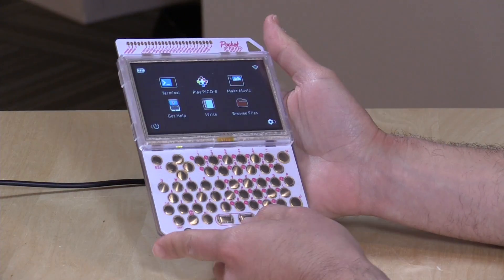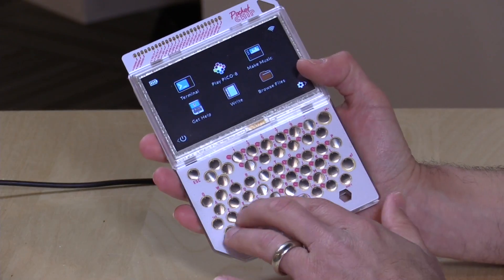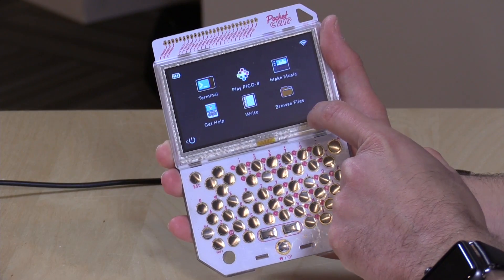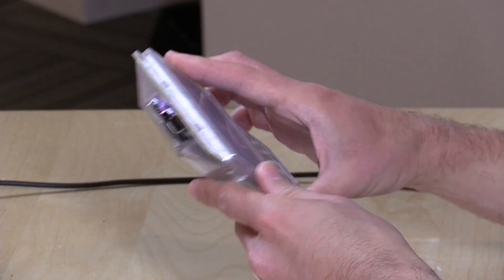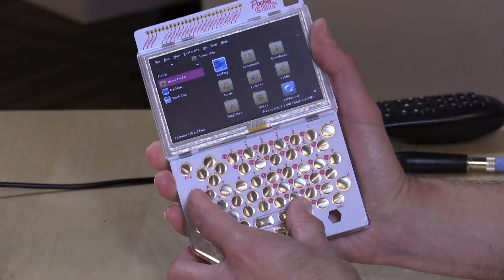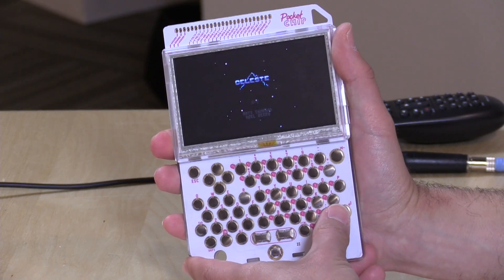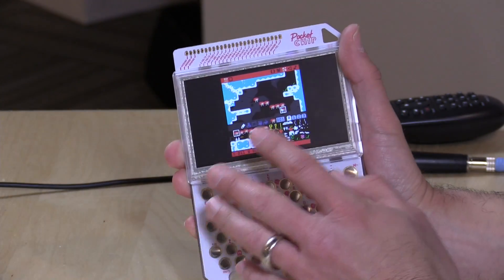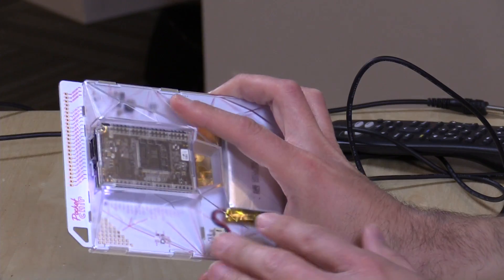Pocket CHIP Review - Enclosure for the $9 C.H.I.P. Mini Computer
Be sure to watch my original video - The Pocket C.H.I.P. is an enclosure for the $9 CHIP computer that includes a keyboard, touch screen display, and battery that's good for about 3-4 hours of usage.

VIDEO INDEX:
1:12 - Hardware overview
3:34 - Touch screen and keyboard navigation
5:22 - PICO-8 Fantasy Game Console
7:11 - Make music app
7:39 - Conclusion and final thoughts

The C.H.I.P. performs about the same in the enclosure as it does out of it. For $49 (at the moment) you'll get the enclosure that includes the SD touchscreen, keyboard, battery and C.H.I.P. PC. That price will climb to $69 soon.

I like the idea of the CHIP computer. It's functional at $9 but really, really slow at the moment. My concern for it right now is that they are marketing it as something far more useful than it is at the moment. I do anticipate coming back to the computer component in the future when things are better optimized.